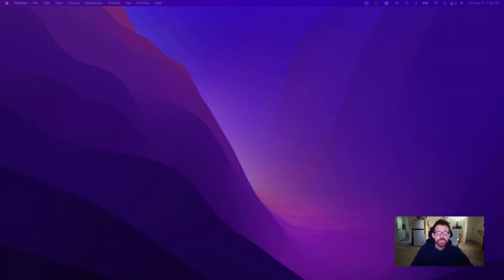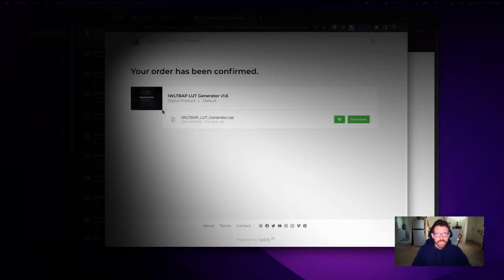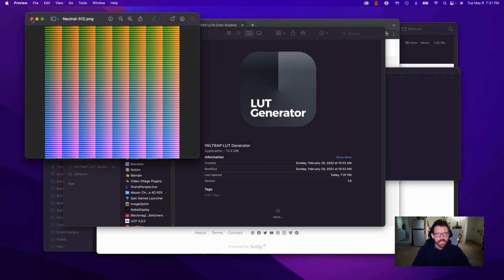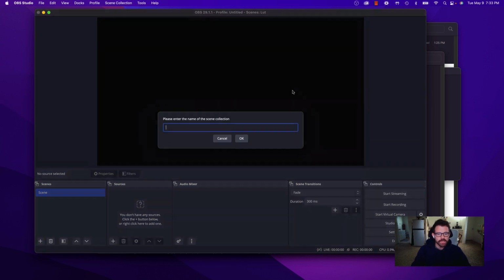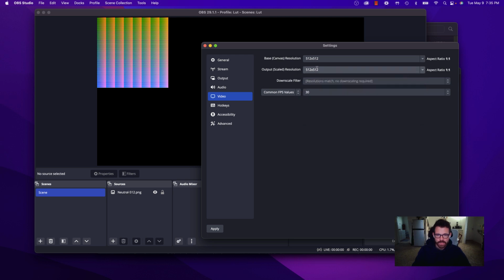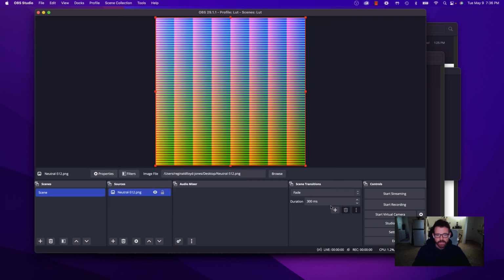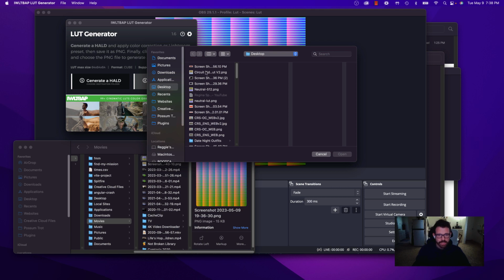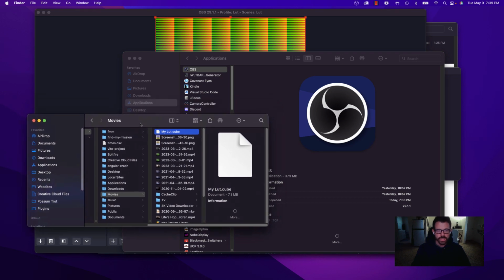How to convert a .PNG Lut to a .CUBE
If you need to convert a lut from the .png CLUT format to a .cube file for use with adobe photoshop, lightroom, preimeire after effects, or Davinci Resolve. This  video will walk you though how to do it using two free programs available on windows or mac.

Chapters:
00:00 Intro
01:25 Step 1:  LUT Generator
03:43 Step 2: OBS - Open Broadcasting Software
09:27 Conclusion